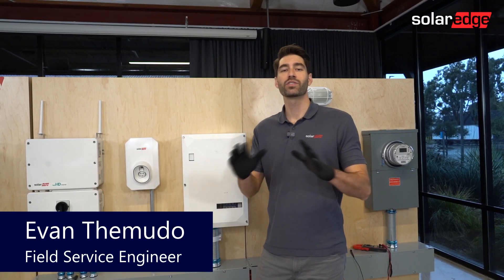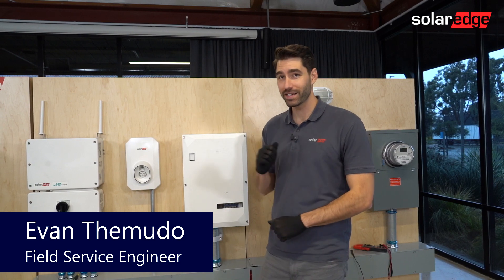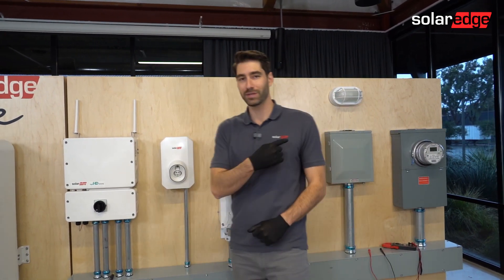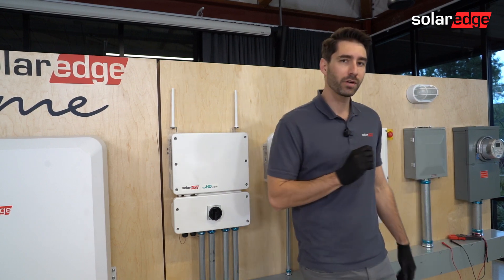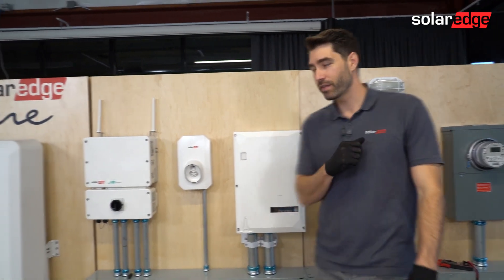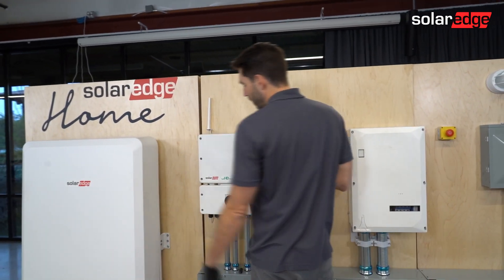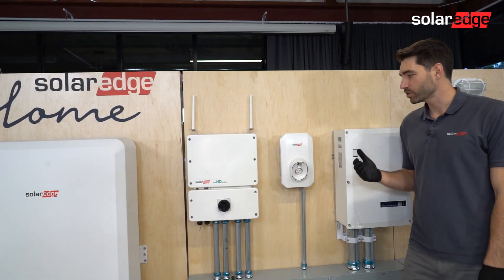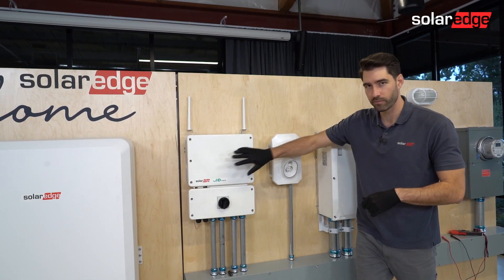SolarEdge Export & Import Meter Installation Verification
We all want to avoid unnecessary truck rolls to correct installation errors.  In this Learning Lab Tech Tip we'll cover some steps you can take to help ensure that you Export/Import meters and CTs are installed and configured correctly.

Want more training content?